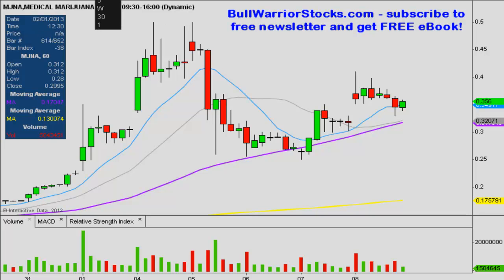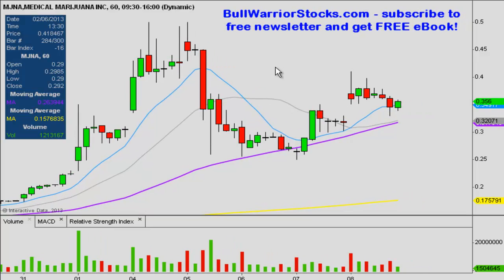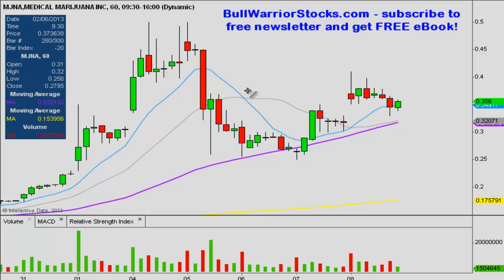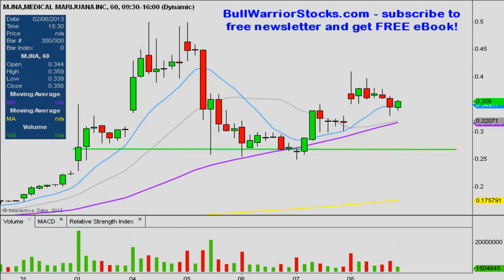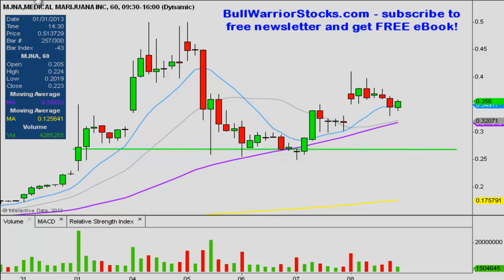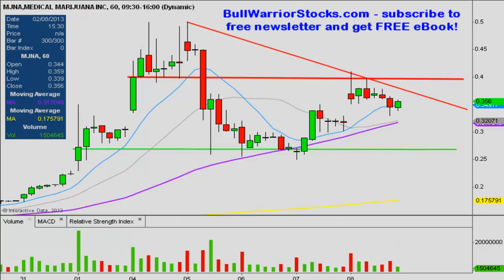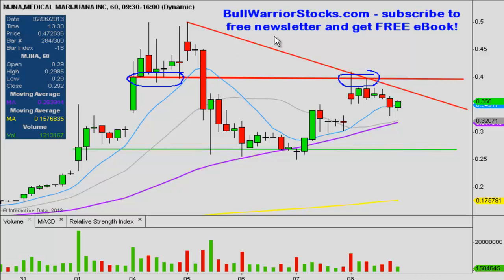MJNA Stock Trading Chart_2/8/2013